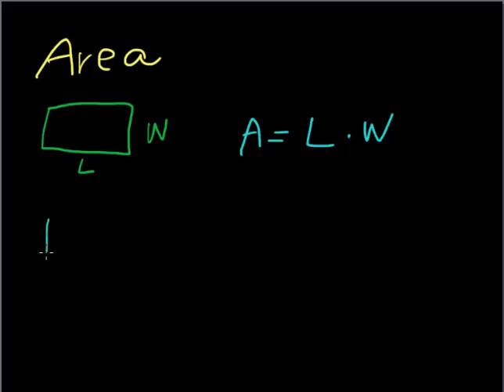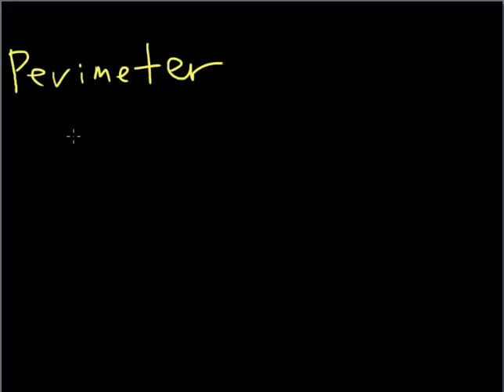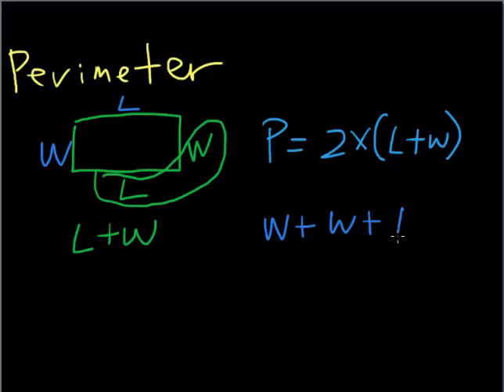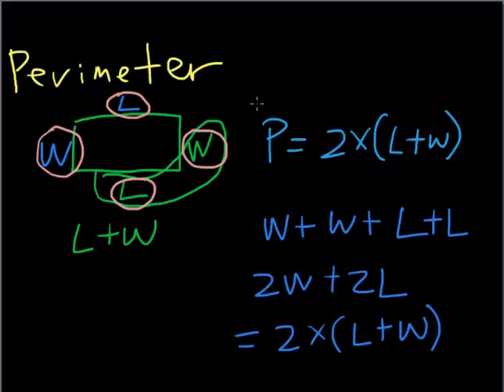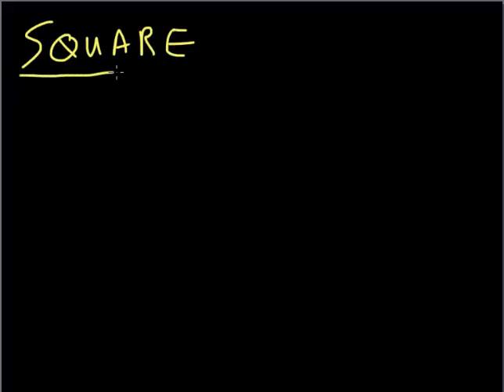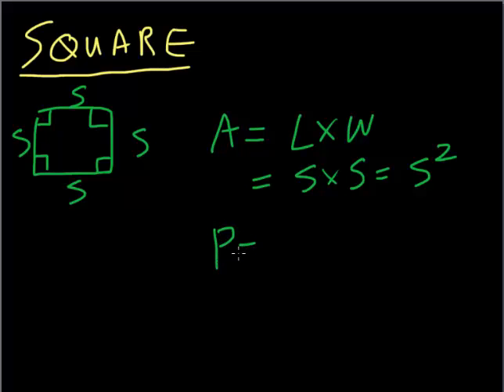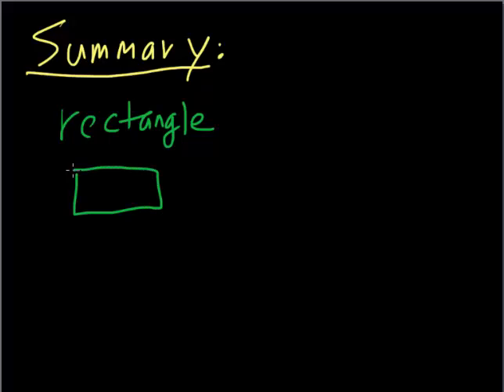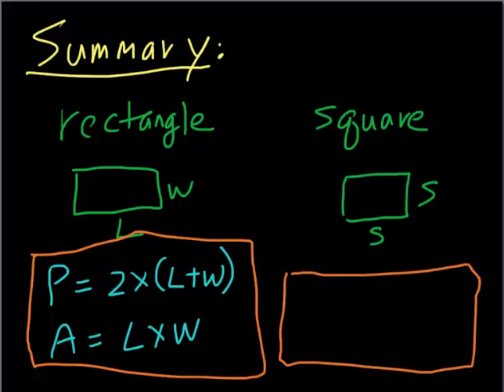Area Perimeter Rect and Sq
Area and Perimeter of Rectangles and Squares